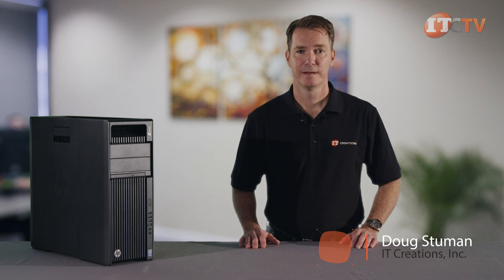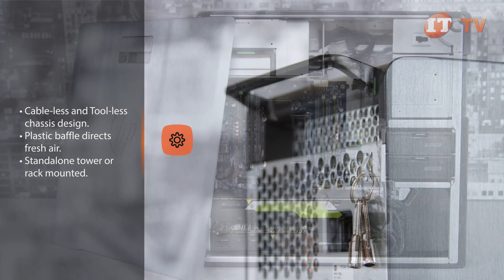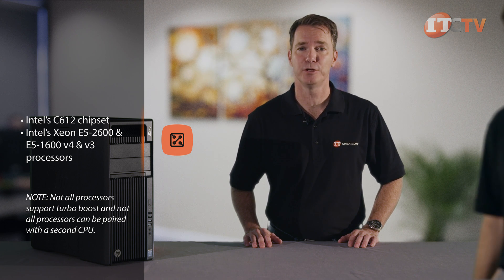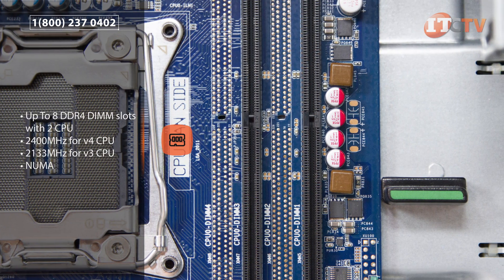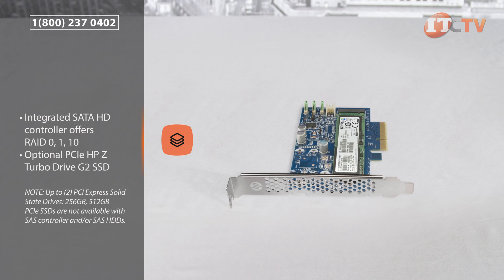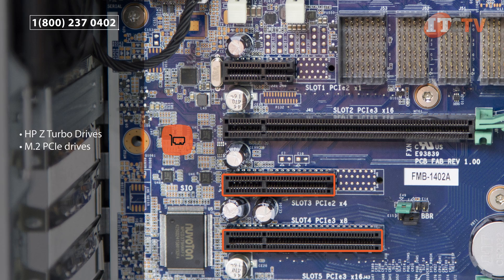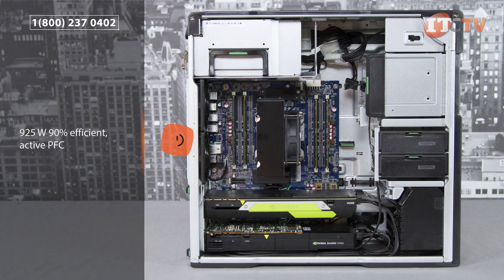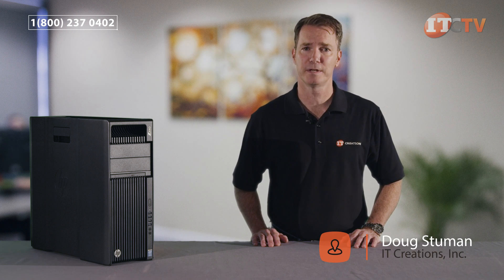HP Z640 Workstation Review - 4K UHD!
The HP Z640 Workstation is a two-socket, mid-range tower workstation that offers a level of performance that sits between HP’s top-of-the-line Z840, and the Z440 a single processor entry-level system. The Z640 offers more customization and greater processing power than its predecessor the Z620, and handles simulation, visualization, and graphic design applications with ease. The system is ISV certified and ideal for designers, engineers and 3-D professionals that need a powerful system with loads of memory, CPU cores, and storage.

Get up to $150 off the purchase price!

Call us, and mention this video, to receive $150 off the purchase price of a Z640, Z840, Z440 or Z1 workstation valued at $1,500 or more! We also carry all of the components to custom configure your system to your unique specifications including top of the line processors and high-performance graphics cards.

Click one of these links to see pricing on HP's line of powerful Z-Series workstations. Call us and mention this video to knock $150 bucks off the listed price on systems valued at $1,500 or more!